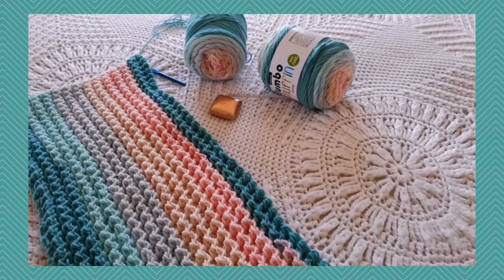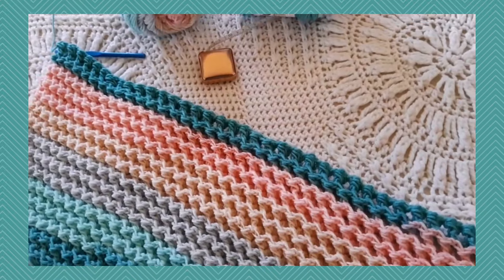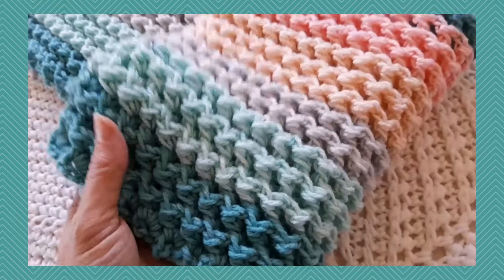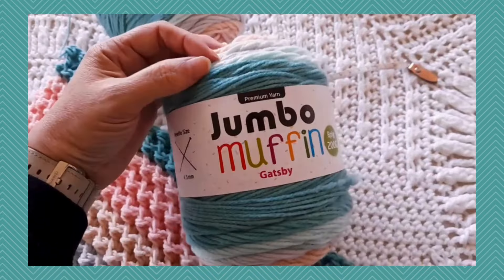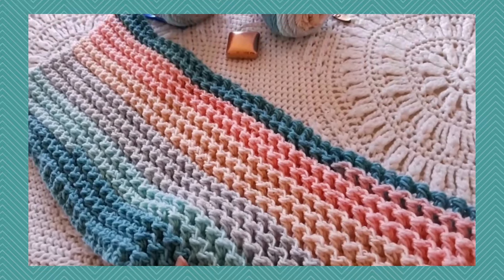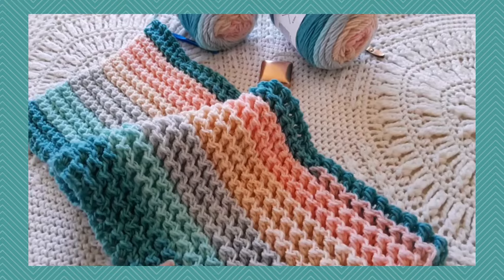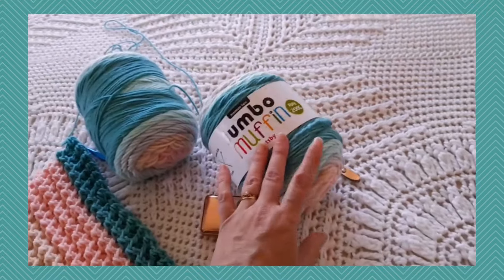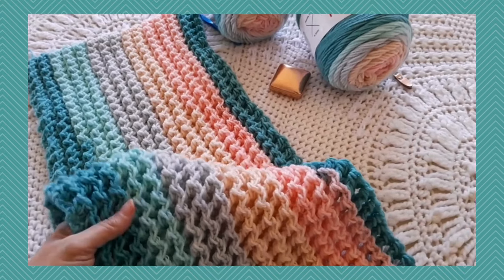Zigzag Waffle Blanket - Crochet Design Close Up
A close-up look at the new Zigzag Waffle Blanket crochet stitch pattern.